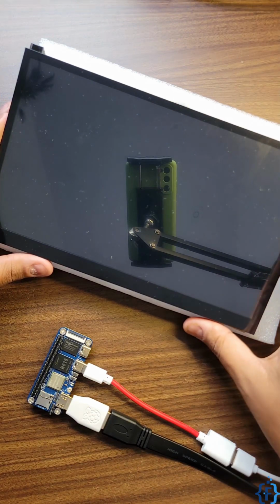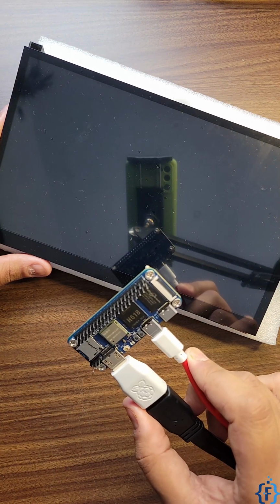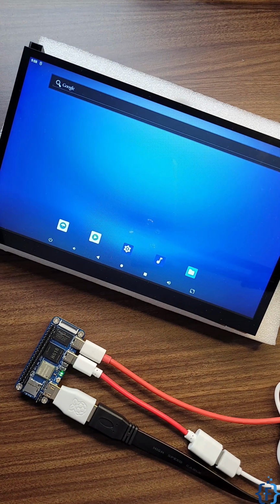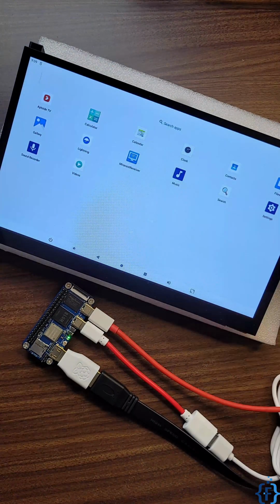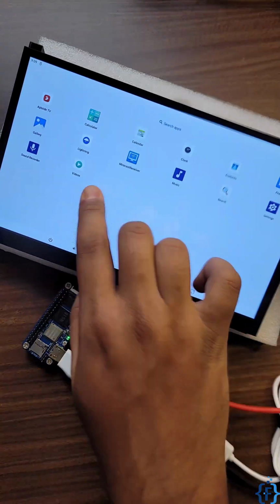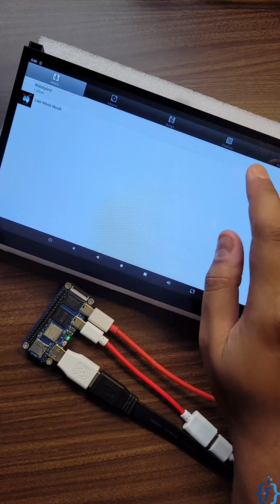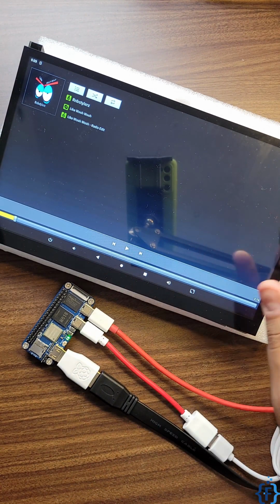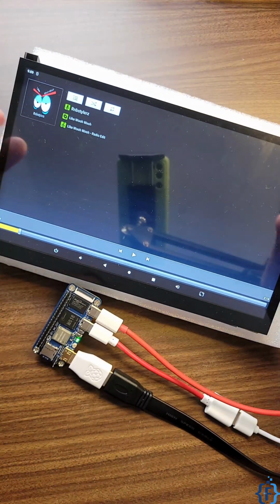DIY Android Tablet using Banana Pi M4 Zero and 10.1 Inch Display from VIEWE Display Expert | LVGL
Note: Song is replaced due to copyright.